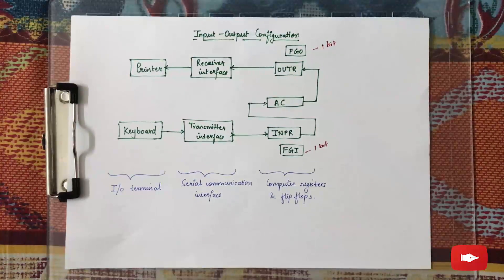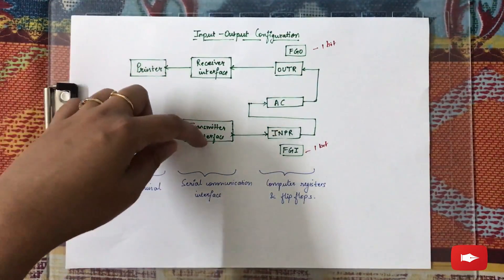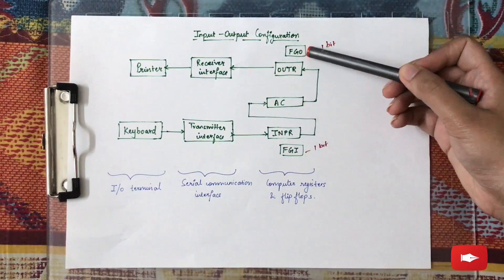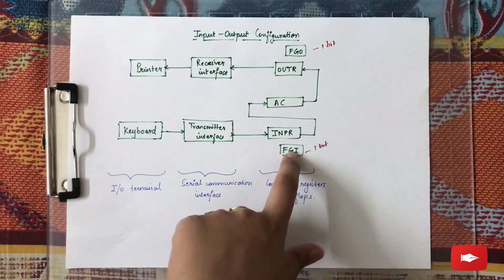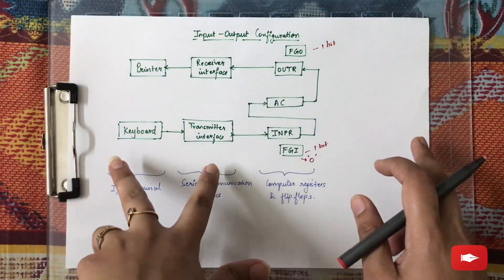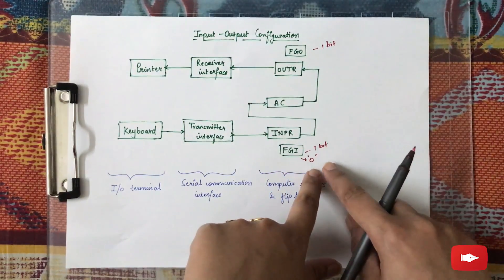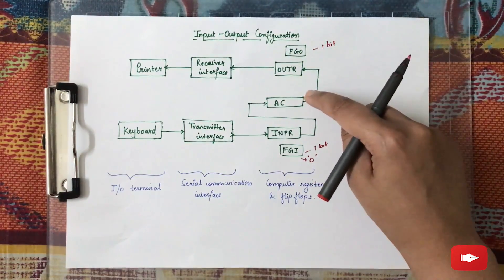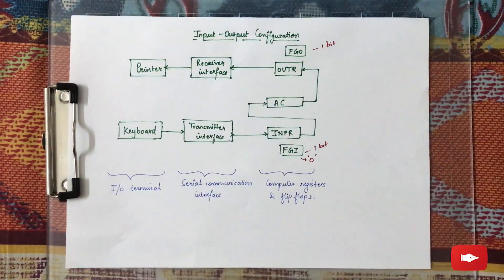Input/Output Configuration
- Block Diagram
- I/O Terminal
- Serial Communication Interface
- I/O Registers and Flip Flops